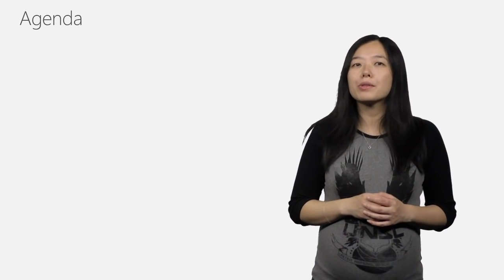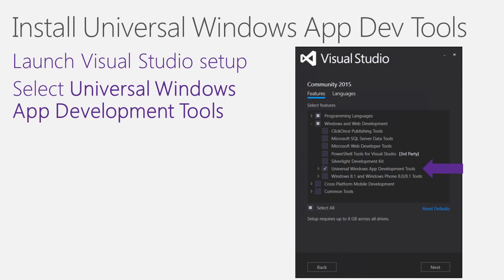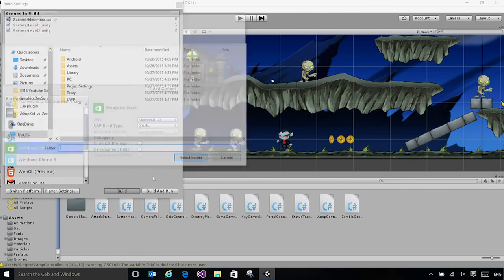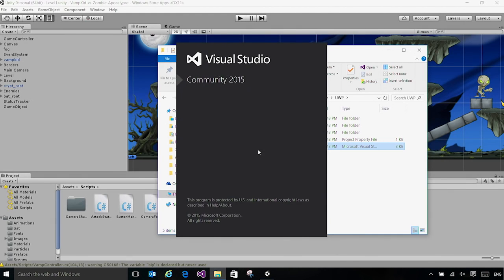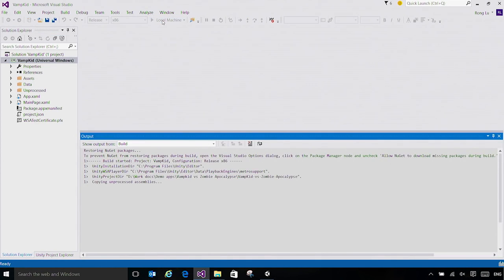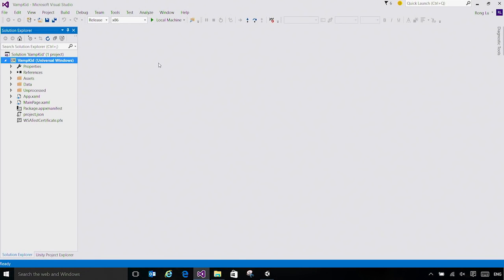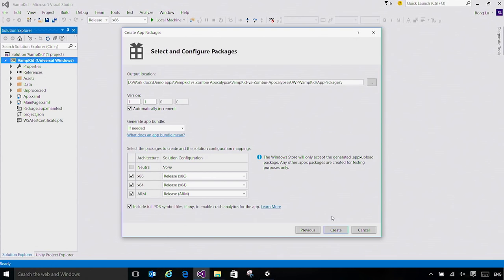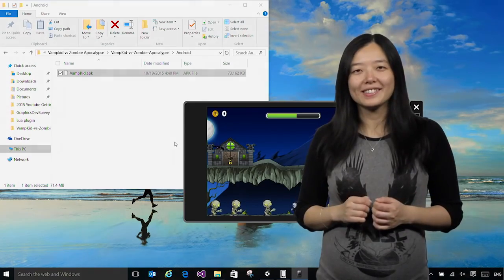6 Taking Unity games to Universal Windows Platform